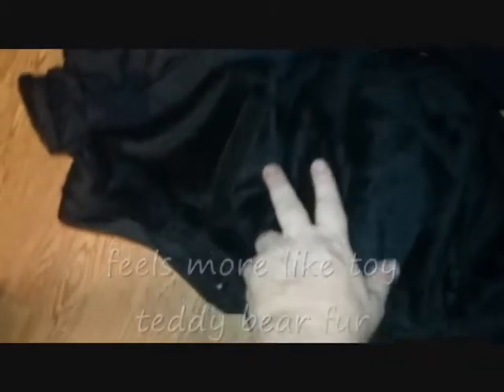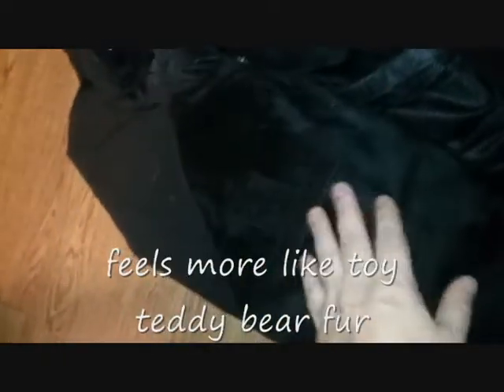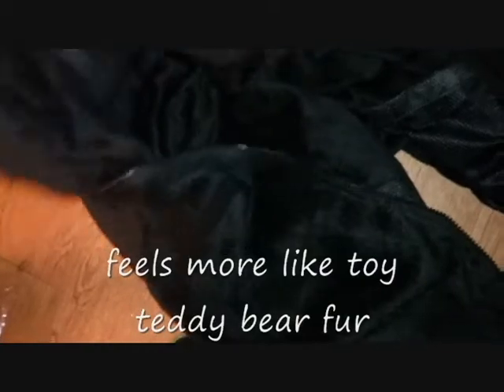Rothco ECWCS Fleece Jacket Caveat emptor